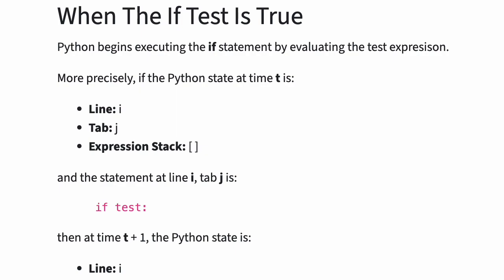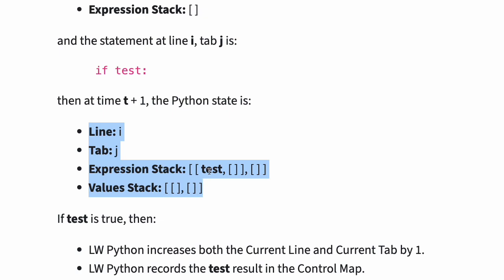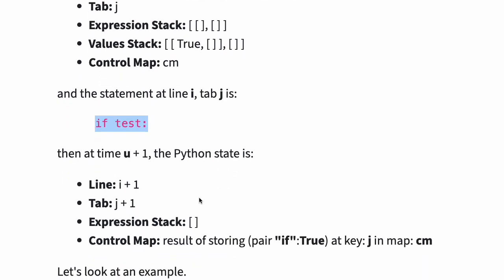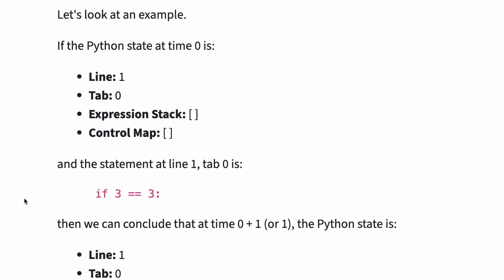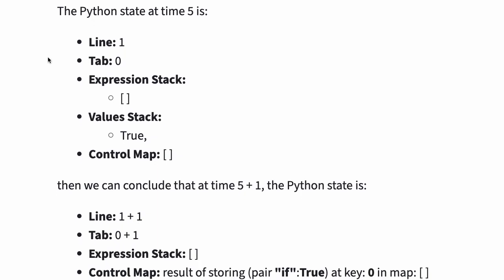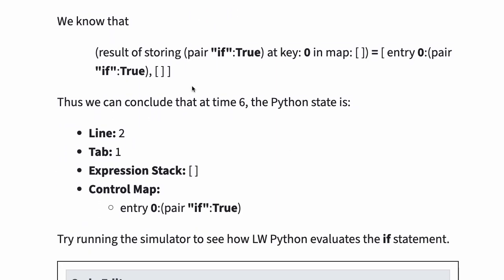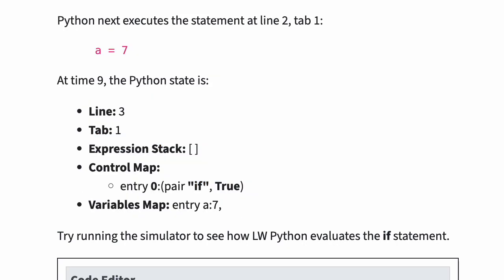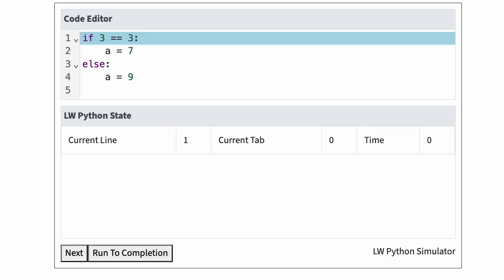Python If Statement Example: The If Test is True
Let's see what Python does when the "if" statement test is true.